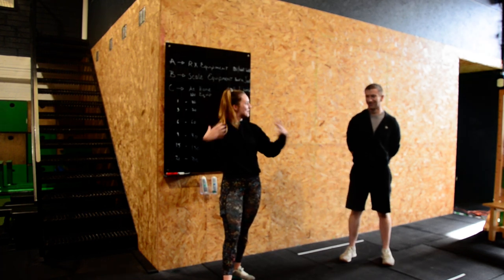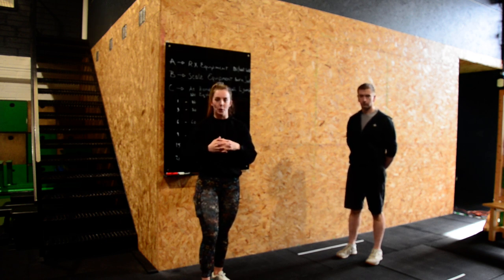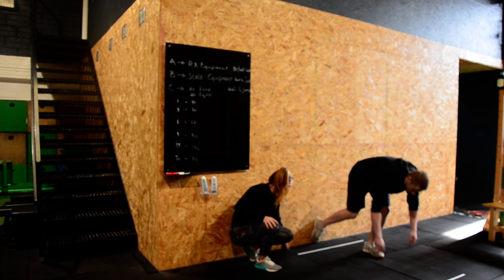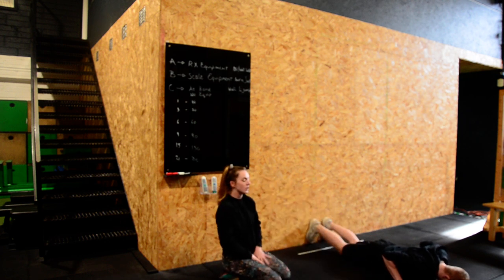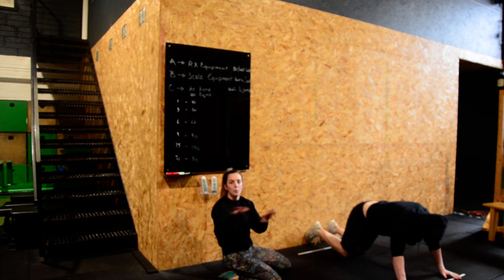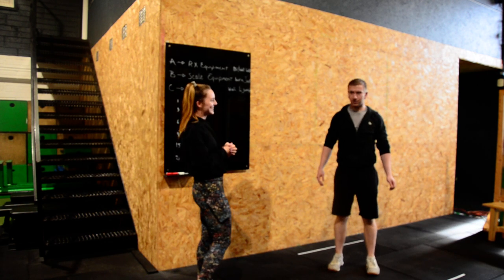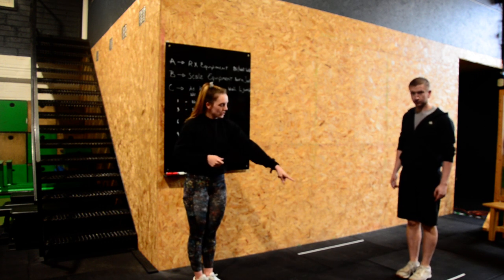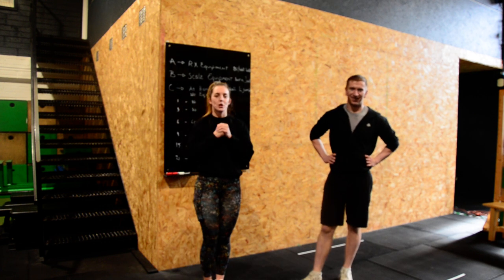Open brief 21.1